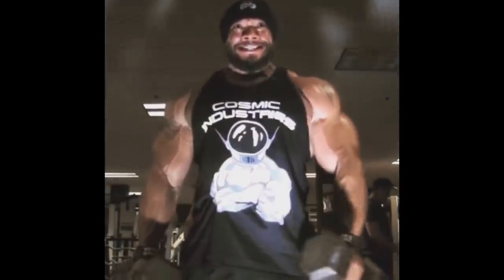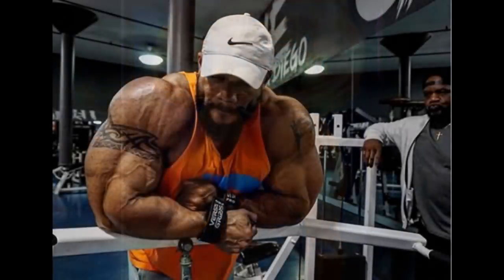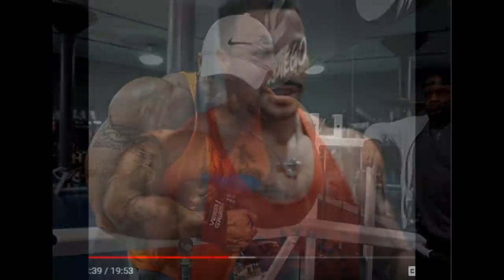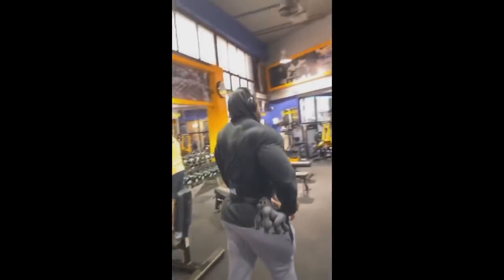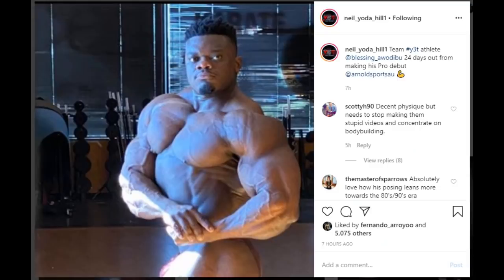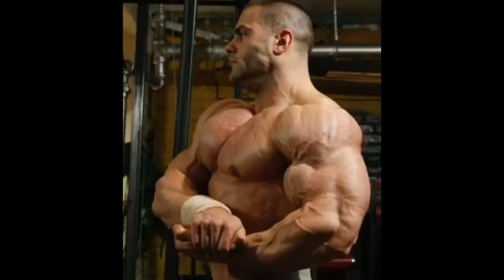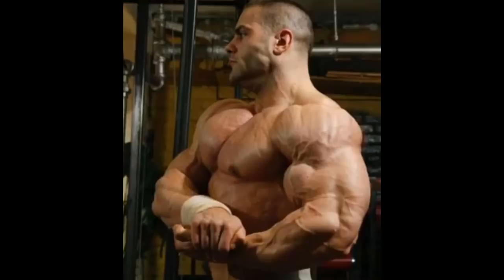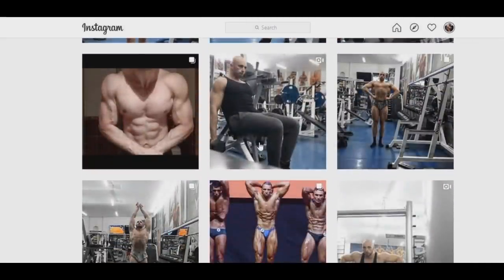Sergio Oliva Insanely Big! + Big Ramy, Bonac & Patrick Moore Updates + Evan Centopani + More!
TIMESTAMPS BELLOW:
00:01 - Sergio Oliva Update
02:20 - Patrick Moore Update
04:34 - Big Ramy Update
05:48 - William Bonac Update
06:53 - Blessing Awodibu Update
09:08 - Evan Centopani Update